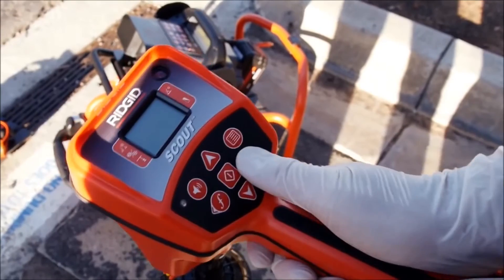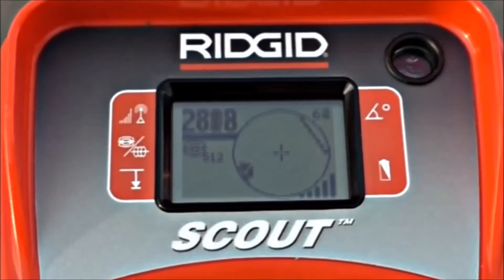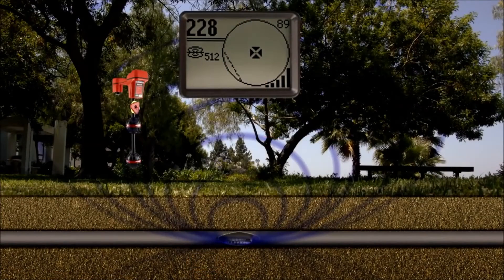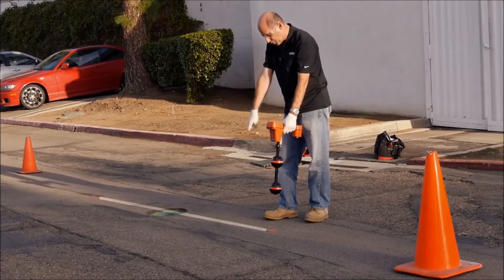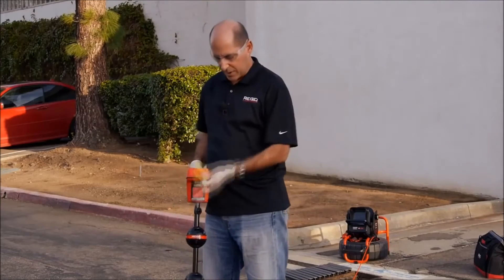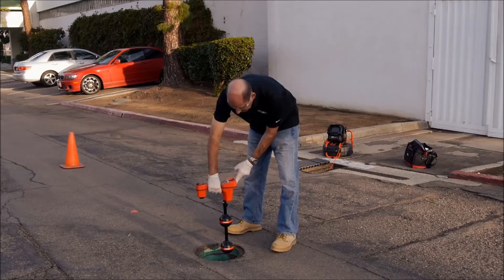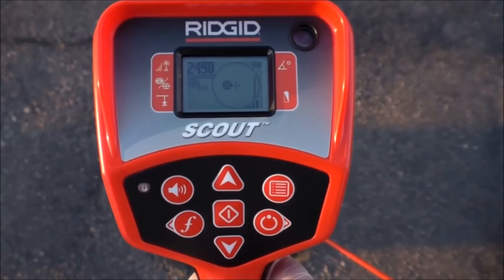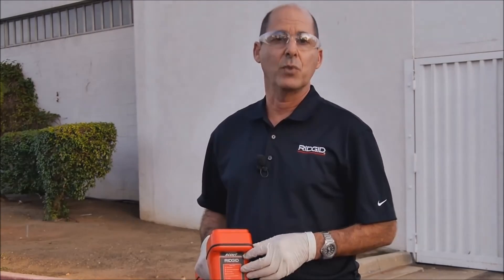RIDGID NaviTrack Scout locator (art. 19243)_Tutorial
RIDGID NaviTrack Scout locator (art. 19243): Voor het snel en eenvoudig vinden van camerazenders en sondes in afvoersystemen.

Koppel afstandszender aan de veer van uw verenmachine of aan uw hogedruk slang om i.c.m. RIDGID® NaviTrack Scout de positie in afvoerpijp te vinden.

Gemakkelijkere plaatsbepaling:
De multi-directionele antennetechnologie van RIDGID NaviTrack Scout registreert voortdurend het volledige signaal. Door eenvoudig de signaalsterkte te maximaliseren vindt u het doel. Er zijn geen nullezingen of valse piekwaarden die de plaatsbepaling compliceren.

Nauwkeurigheid:
Deze plaatsbepaler controleert de te bepalen positie met micro-kaartweergave voor het aangeven van onderscheidende punten vóór en achter het doel en verzekert op die manier een nauwkeurige plaatsbepaling.

Automatische diepte:
Diepte wordt automatisch berekend en weergegeven indien boven het doel.